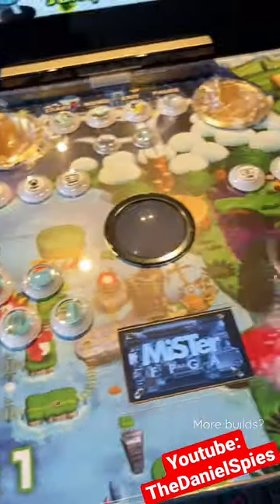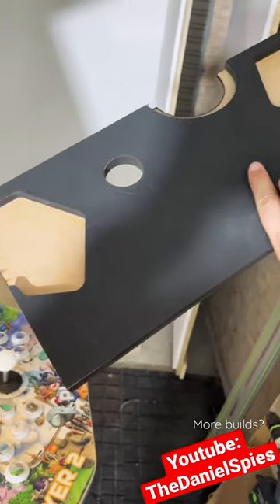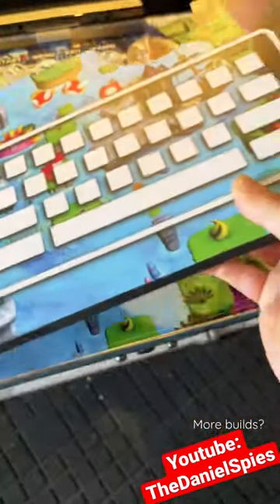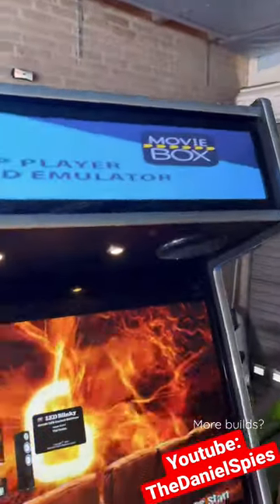Keyboard / Mouse Idea for Arcade controlpanel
Sometimes, it would be handy to be able to place a full size keyboard and mouse on your controlpanel. But the buttons are always in your way... With this small 'overlay' board. This is possible. And..it even looks cool.

More building video's on my Youtube channel.